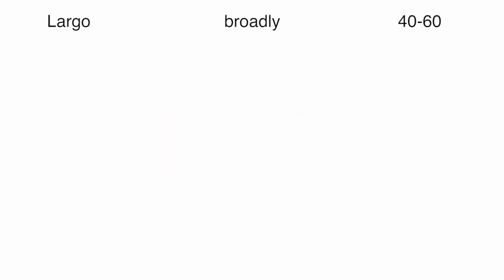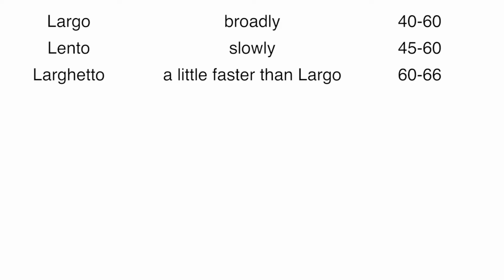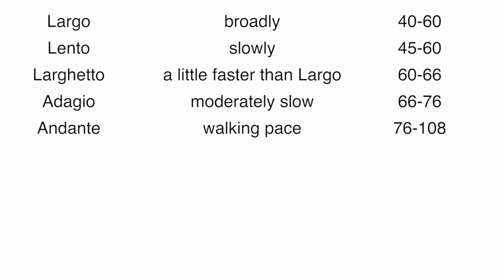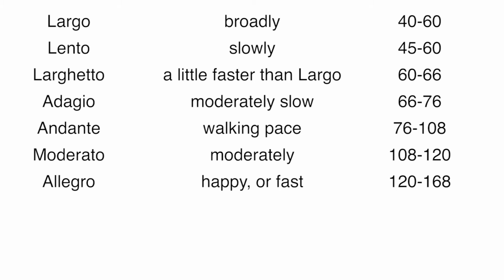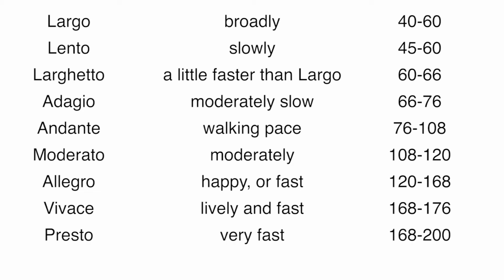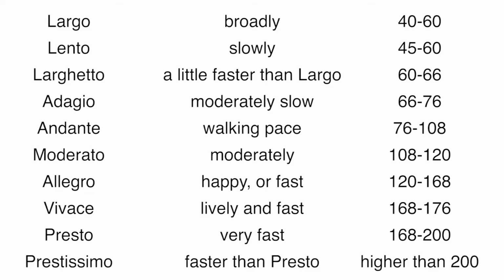Sight-Reading for Guitar: Unit 3